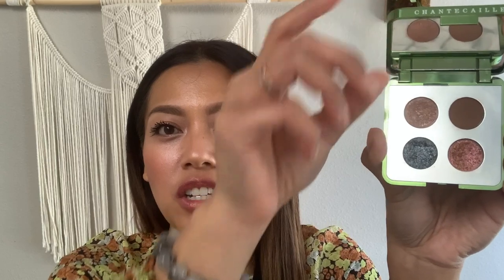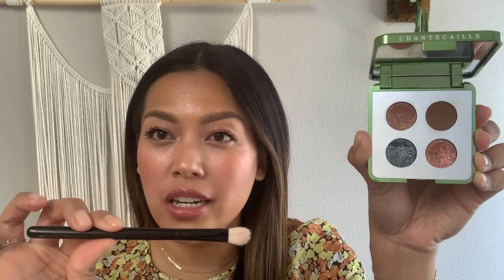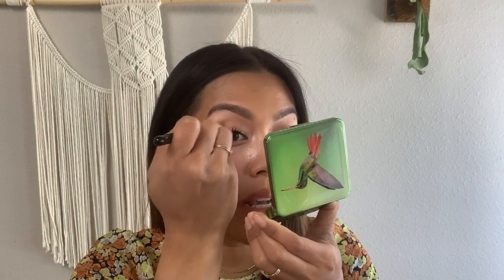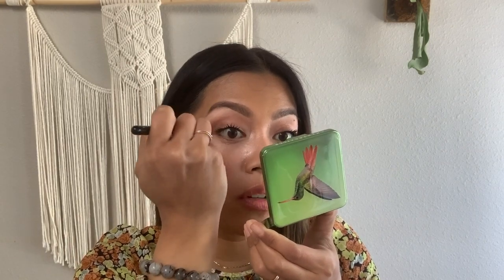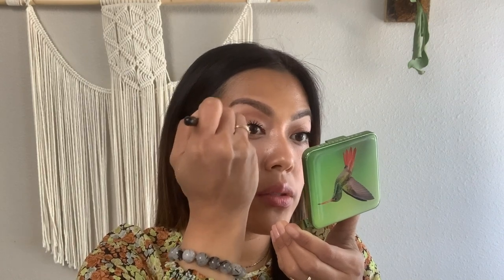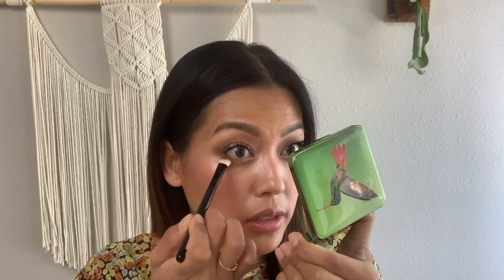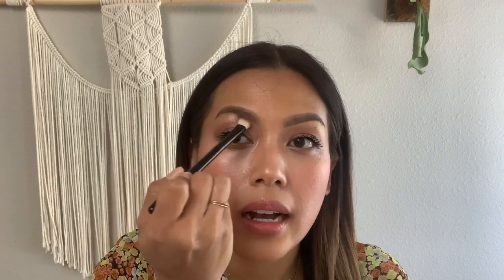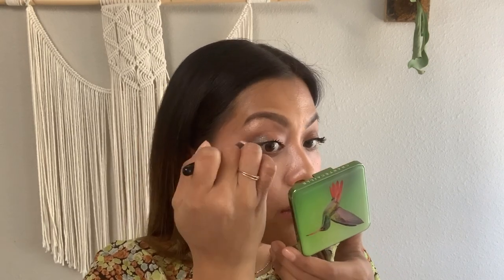How To: Shimmery Eye Look ft. Hummingbird Eye Quartet in Warm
Define, highlight and add dimension to the eyes with the jewel tone shades of the Hummingbird Eye Quartet in Warm. Perfect for daytime looks, add a spritz of Pure Rosewater and amplify the shades for a nighttime look.